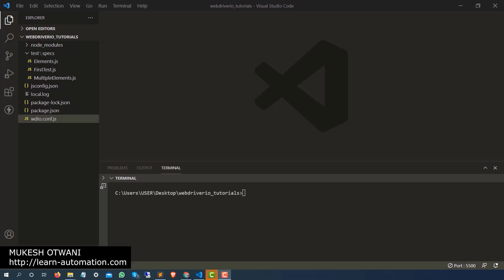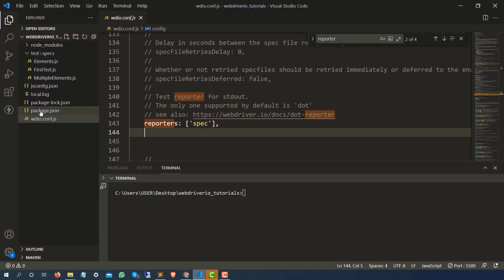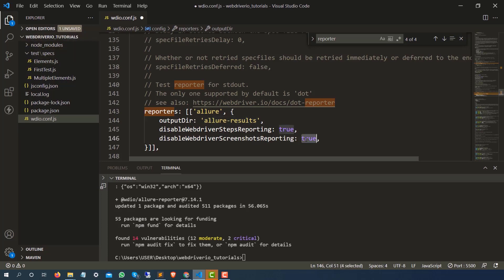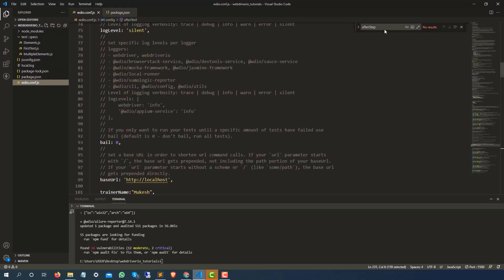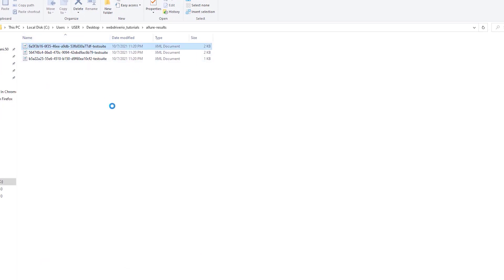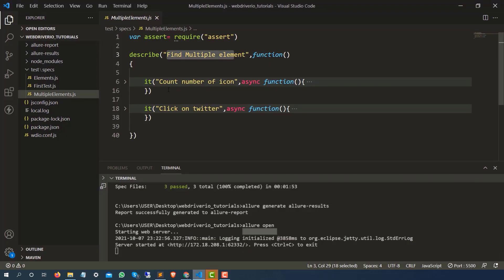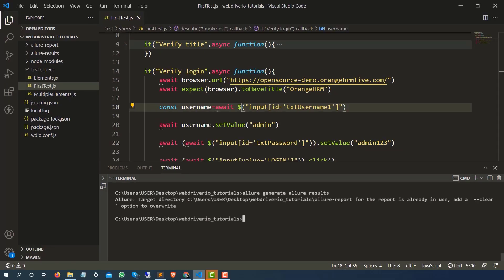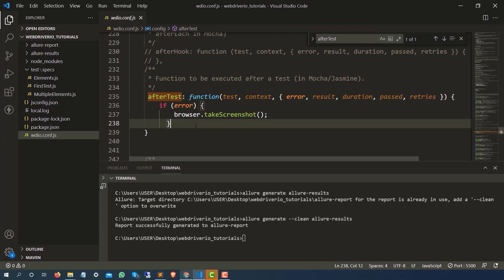How To Generate Allure Report In WebdriverIO and Attach Screenshot For Failed Test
In this video, we will discuss how to generate html report in webdriverio.